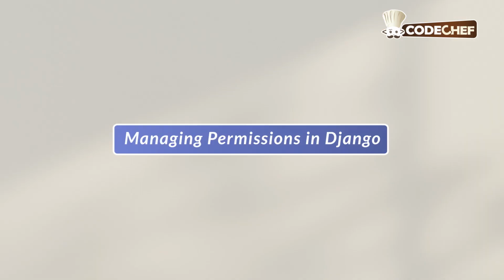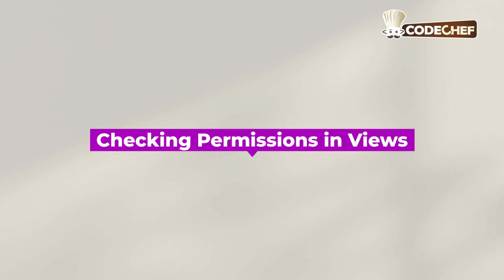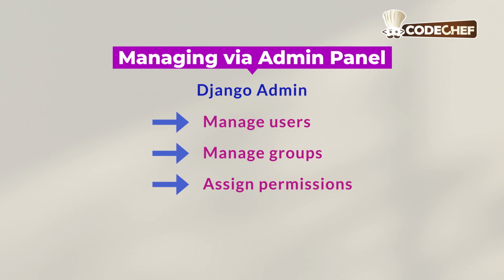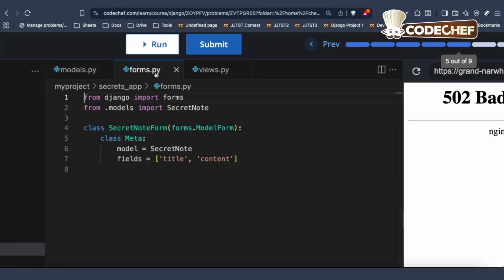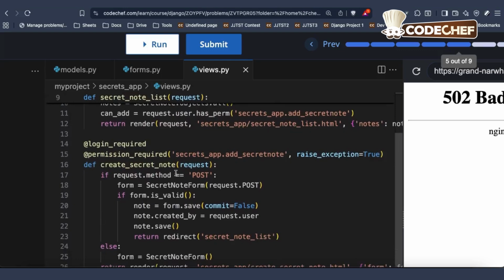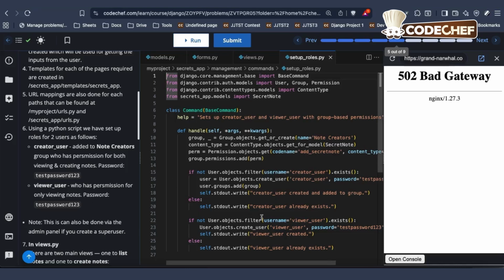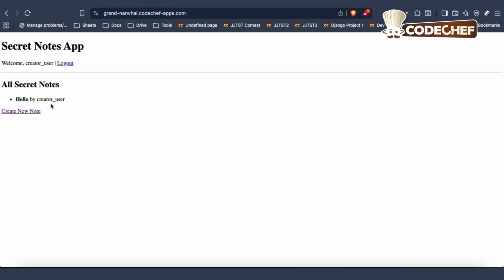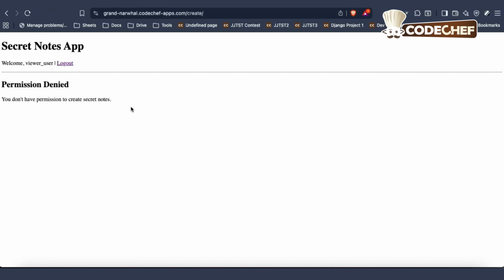Managing Permissions in Django | Build with Django | CodeChef Learn Series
In this video, we dive deeper into managing permissions in Django.
You’ll learn how to assign, check, and enforce permissions to control what users can and cannot do in your application.

This lesson is crucial for building secure Django applications with fine-grained access control.